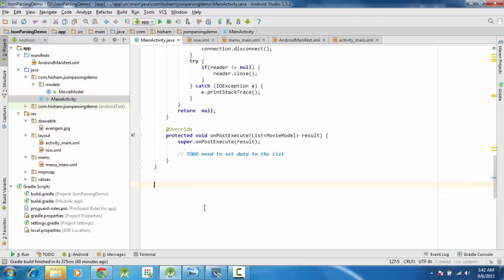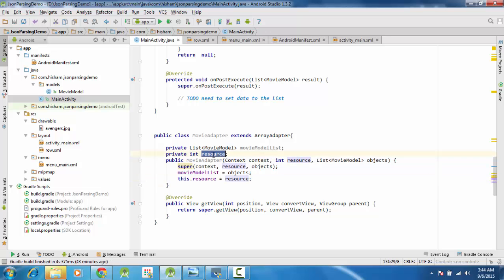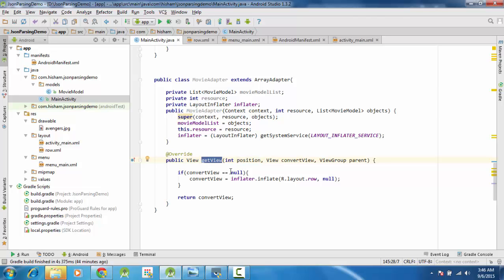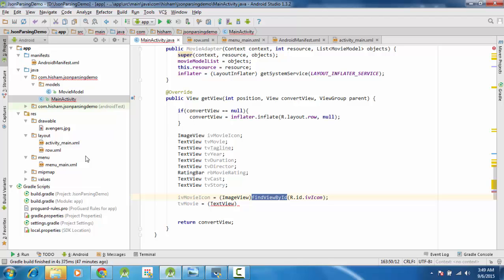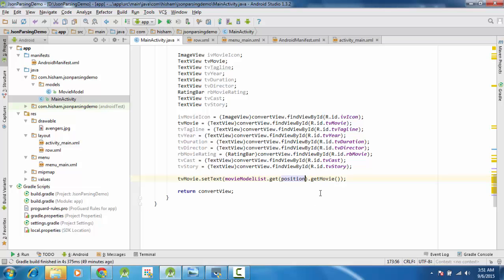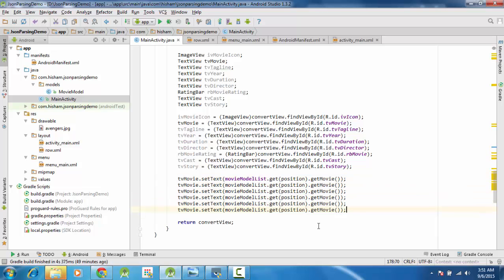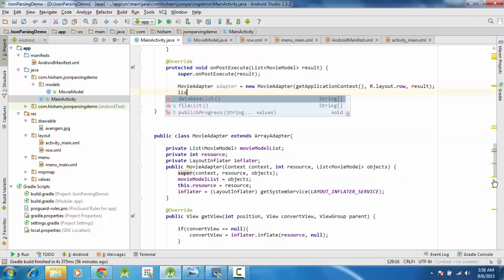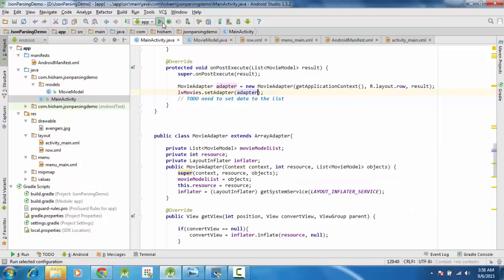18 - Custom Adapter - Android Studio